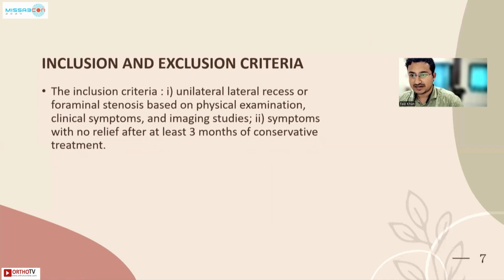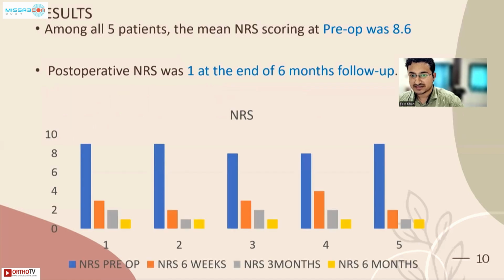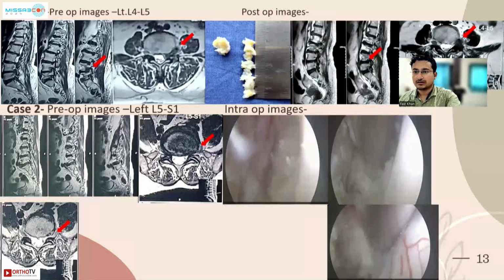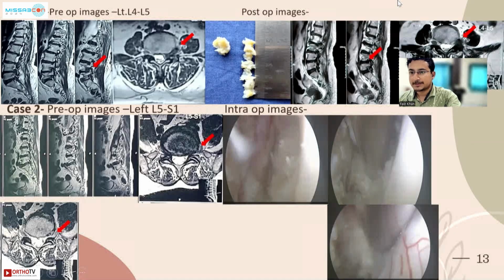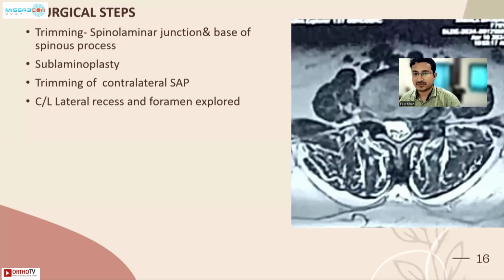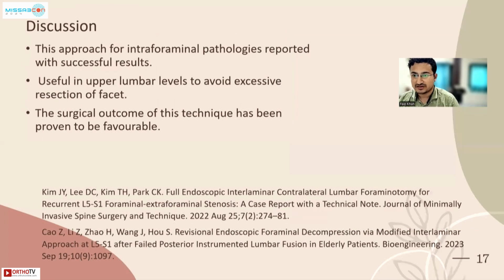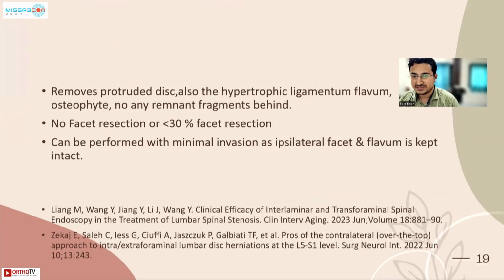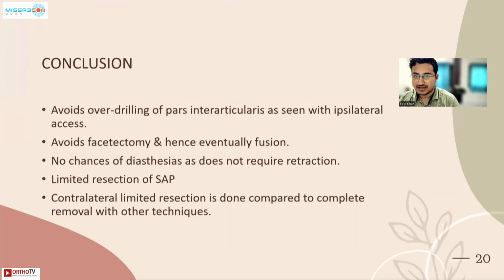MISSABCON 2024:Full Endoscopic Translaminar Decompression for Spinal Pathologies- Dr. Faiz Khan